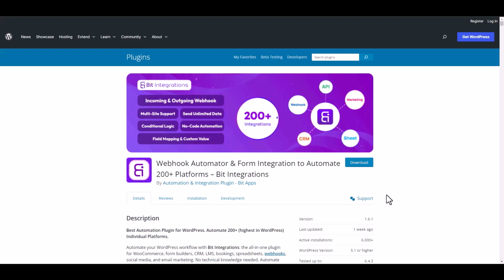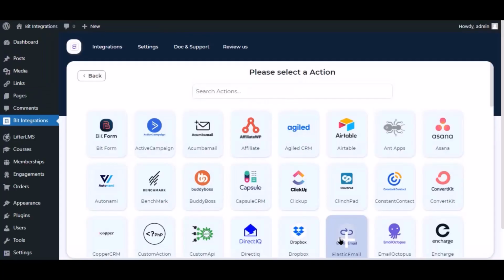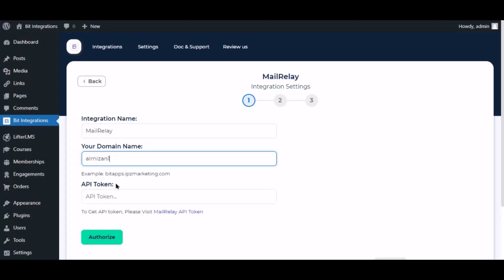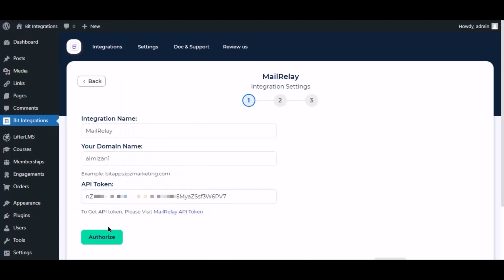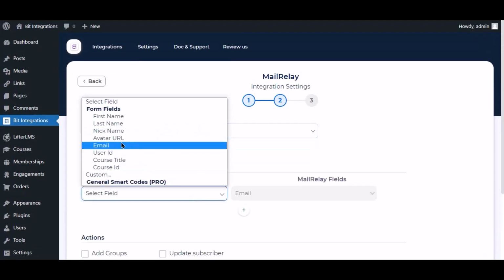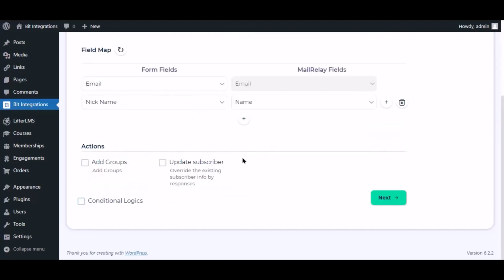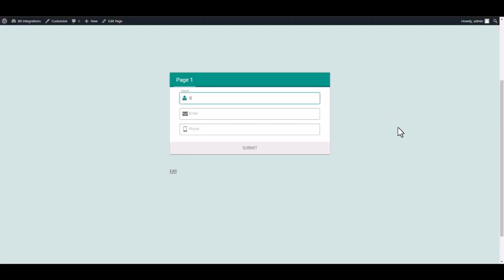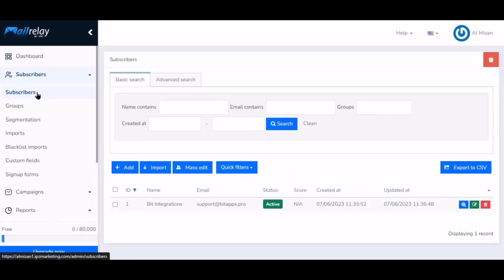Integrating eForm with Mailrelay | Step-by-Step Tutorial | Bit Integrations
🔗 Want to boost your email marketing game? Join us in this tutorial where we unveil the seamless integration of eForm with Mailrelay, a versatile email marketing software. Learn how to effortlessly connect these tools using the powerful Bit Integrations WordPress plugin.

In this video, we'll guide you through the step-by-step process of integrating eForm  with Mailrelay using the Bit Integrations plugin. Watch as we transform eForm into impactful email marketing campaigns within Mailrelay. Experience the magic of streamlined automation and data synchronization for enhancing your email marketing strategy.

Key Highlights:
✅ Step-by-step walkthrough for integrating eForm with Mailrelay using Bit Integrations for WordPress.
✅ Leverage your eForm data to create engaging email campaigns with Mailrelay's powerful features.

Whether you're a marketer, business owner, or enthusiast, this integration empowers you to seamlessly merge eForm with Mailrelay. Watch now to revolutionize your email marketing endeavors!